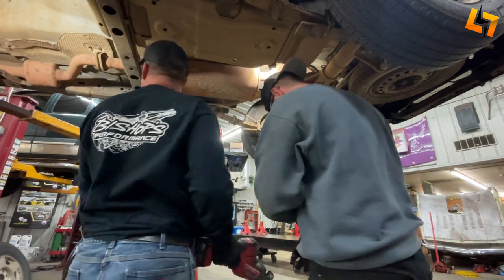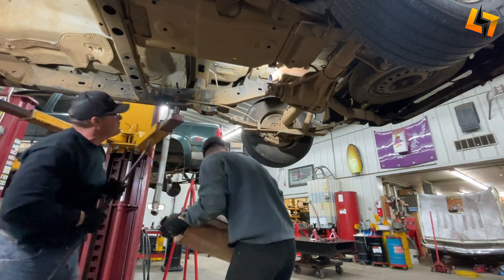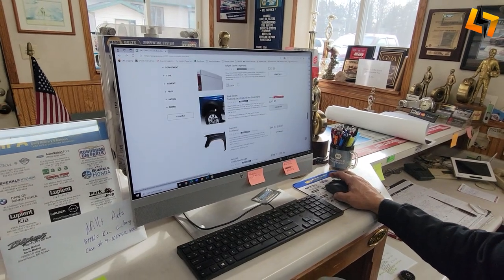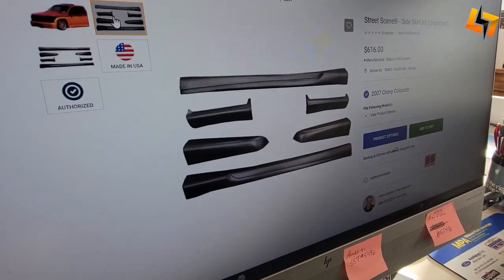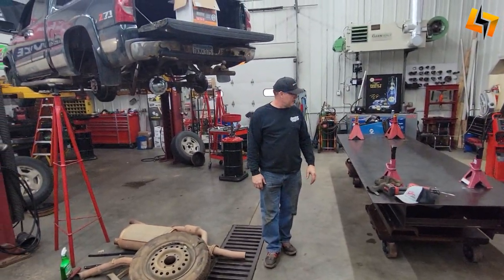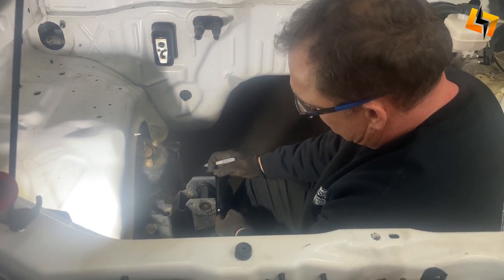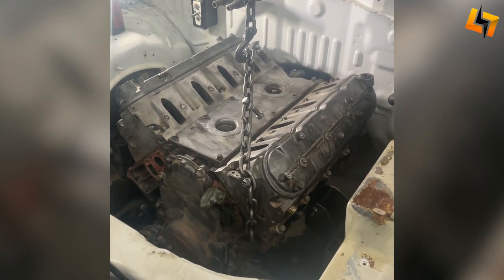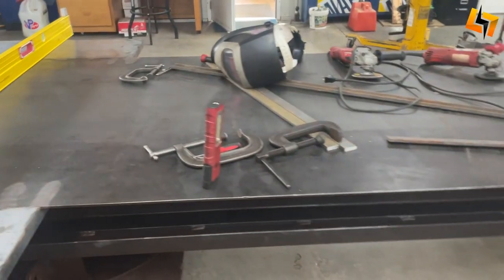Bishop's Performance Motorsports Vlog Powered by GO Lithium | EP 37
The Bishop’s Performance team is back with another exciting episode of their truck build series. In this episode, the team continues to work on their truck and make significant progress. The team’s hard work and dedication are evident in every step of the build process, and it’s inspiring to see them work together to achieve their goals.

If you’re a fan of Bishop’s Performance Motorsports, you won’t want to miss this episode. It’s packed with exciting moments, and you’ll get an inside look at the team’s impressive skills and expertise. From the engine to the suspension, the team is making sure that every detail is perfect.

In this episode, you’ll also get to know the team members better and learn about their passion for racing. You’ll see how they work together to overcome challenges and achieve their goals. It’s a positive and inspiring story that will leave you feeling motivated and energized.

So, if you’re looking for an exciting and inspiring video to watch, be sure to check out Bishop’s Performance Motorsports’ latest episode. You won’t be disappointed!